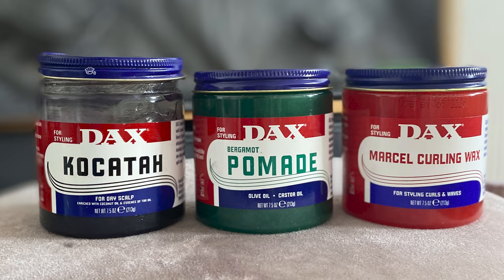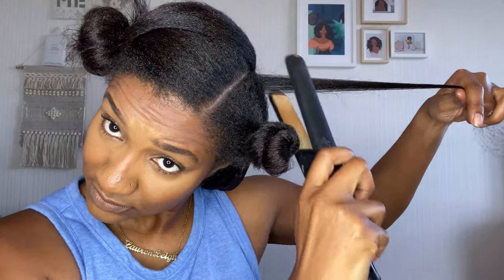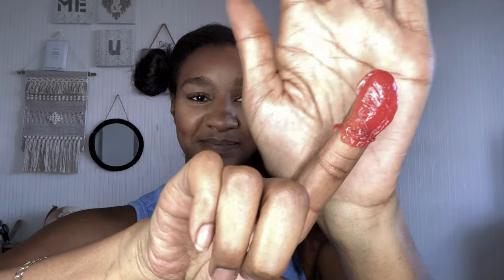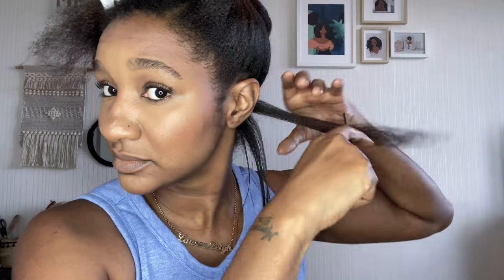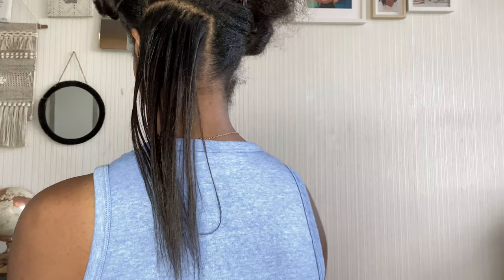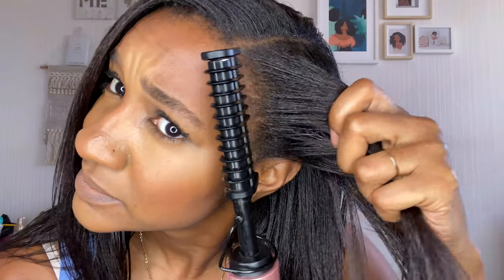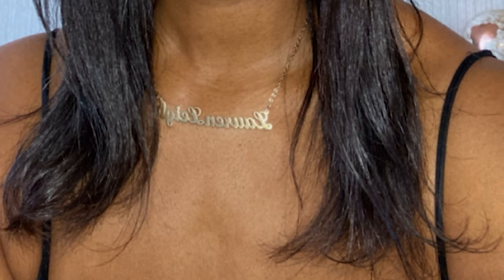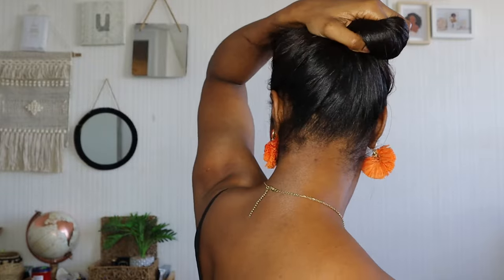HAIR GREASE Silk Press To Avoid Damage and Frizz - (LASTED 9 DAYS BEFORE REVERTING)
Have you ever tried a silk press? Have you ever tried a hair grease silk press? Well today, I'm going to show you today, how I silk pressed my hair and managed to keep my hair straight for 9 days.

🖤 PRODUCTS USED

Dax Marcel Curling Wax (The RED Dax)

Garnier Ultimate Blends Marvellous Oils Nourishing NO RINSE, Leave-in Conditioner, with Argan Oil & Camellia Oil for Dry, Dull Hair, 200 ml

Camera: iPhone 11 and Canon M50 Mark ii